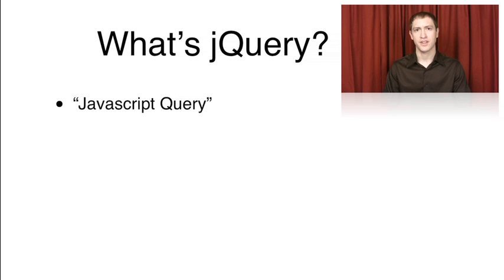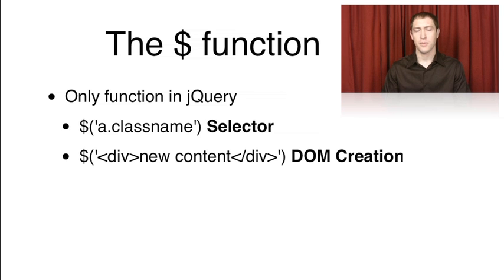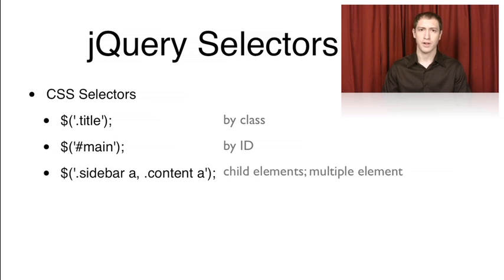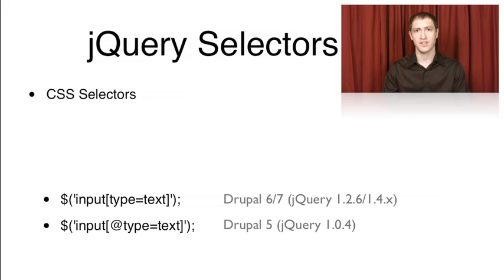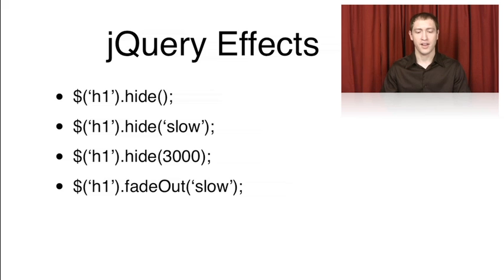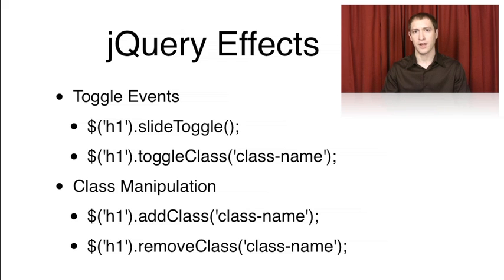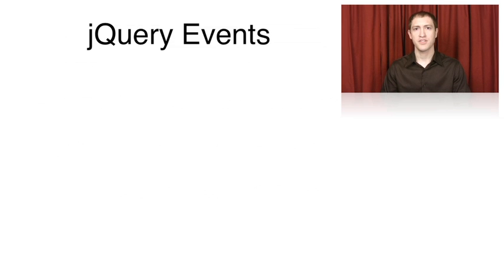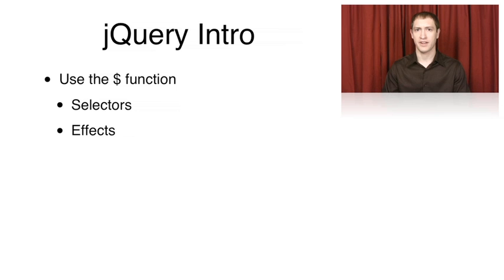jQuery Overview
Discover hundreds more Drupal and jQuery tutorial videos at Drupalize.Me/Videos.

Provides a high-level overview of jQuery to people who are brand new to this JavaScript library.